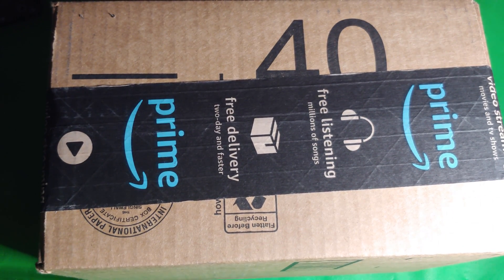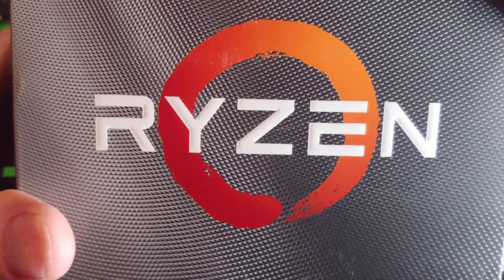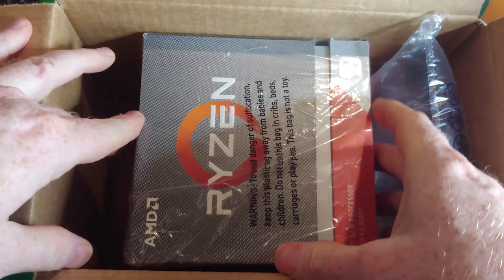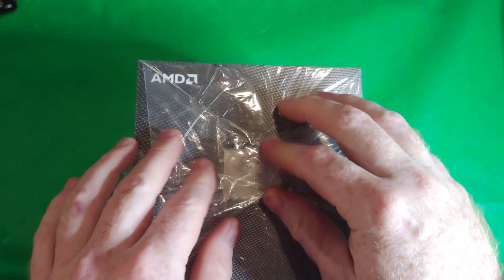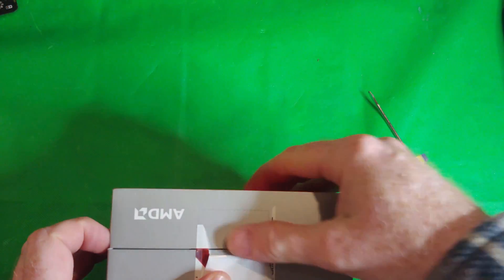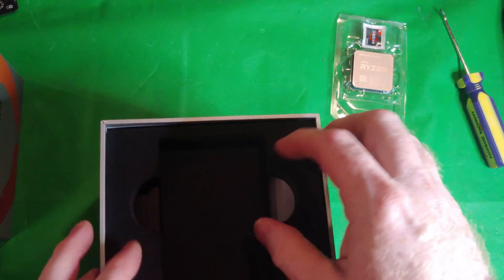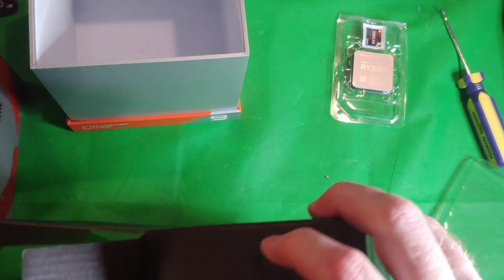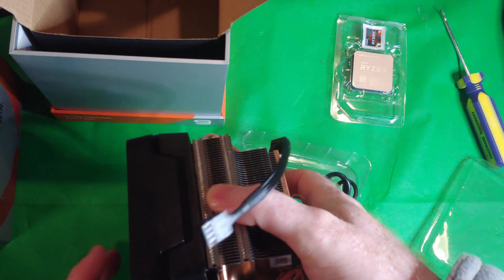Unboxing Ryzen 9 3900x, AMD, 12-core, 24-Thread Unlocked Desktop Processor w Wraith Prism LED Cooler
To buy the Ryzen 9 3900x featured int this video

Monitor(s)
Acer 4k 27" Monitor:
Dell 1080P 27" Monitor: